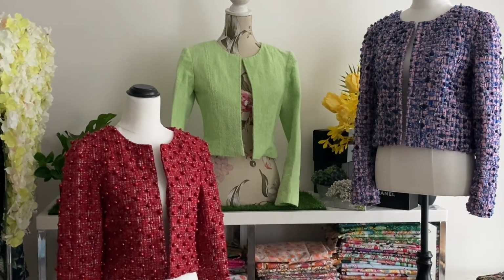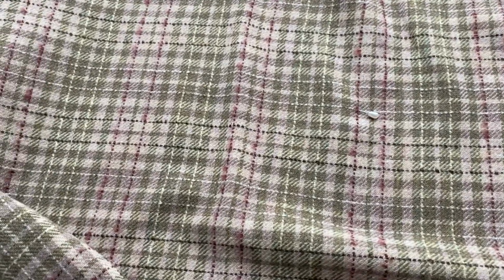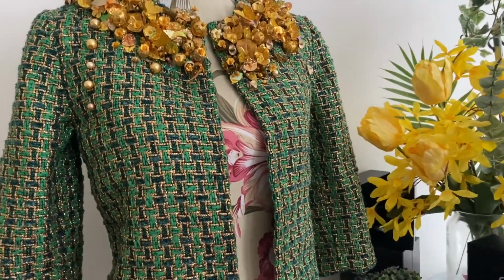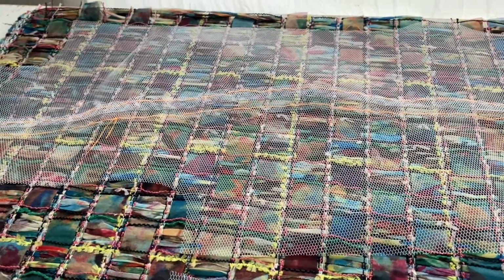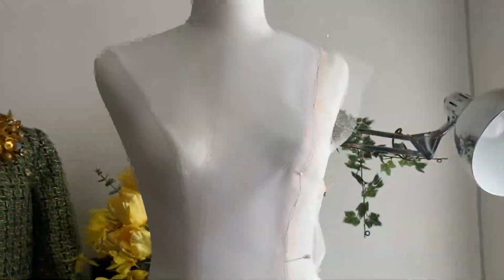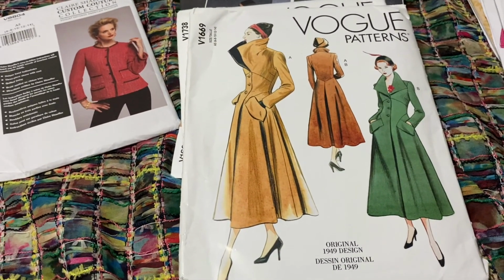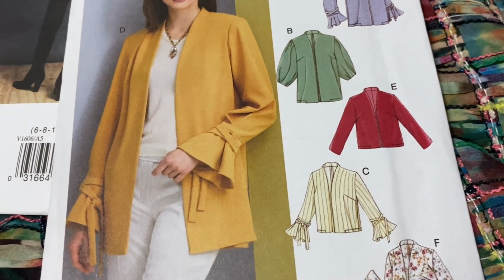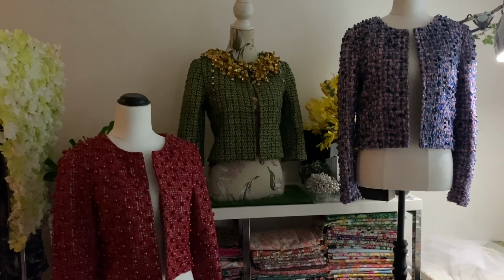DIY Tweed Chanel Jacket: Couture Pattern-Matching Techniques